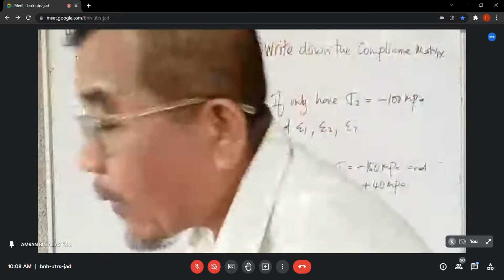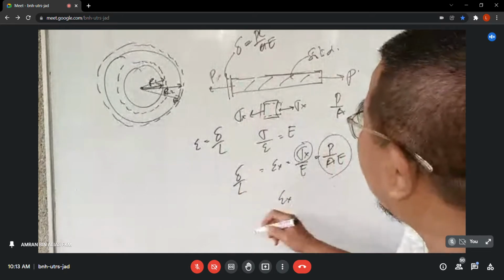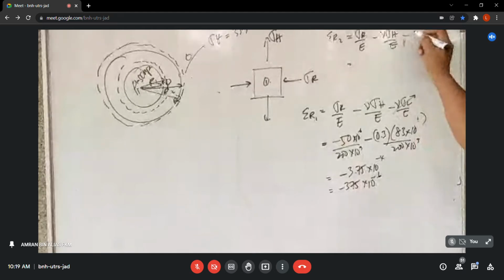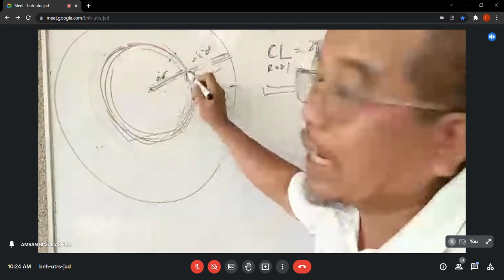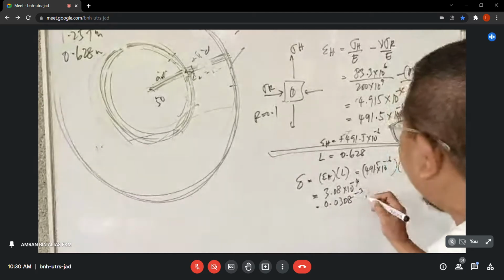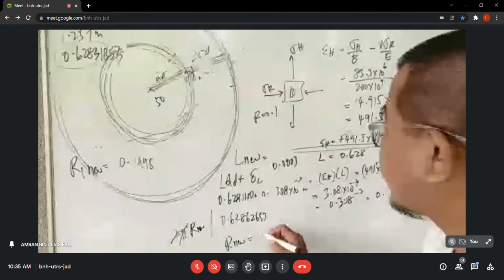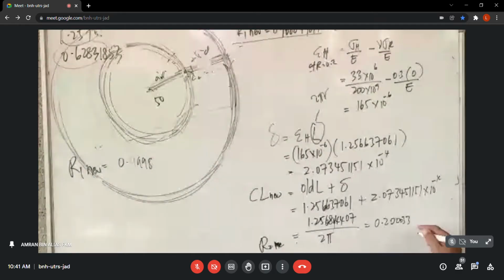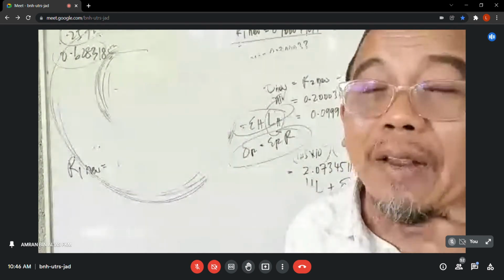Mechanics of Solids 2 (Week 10) - 22/12/2021